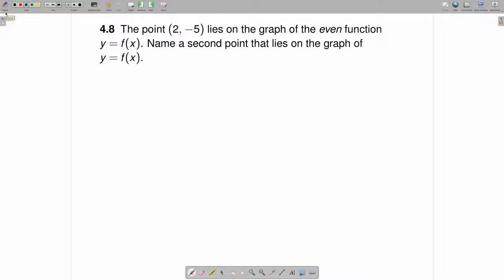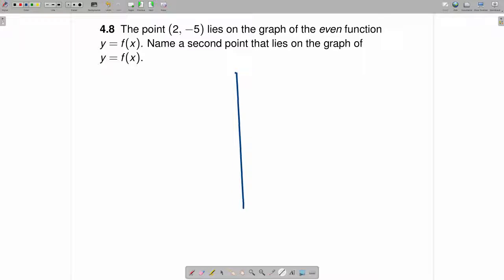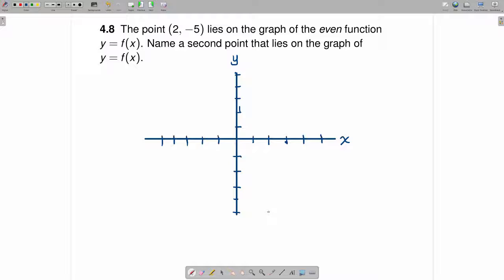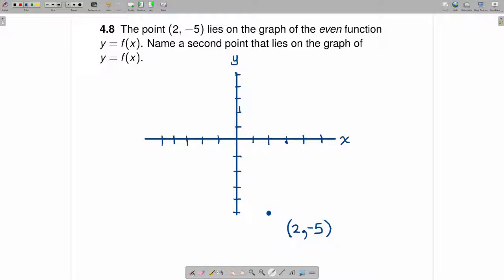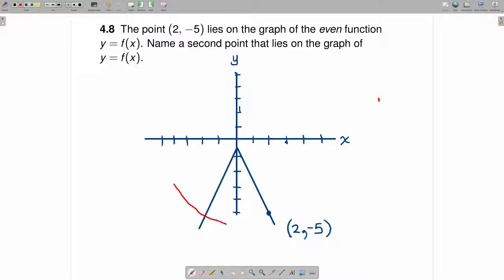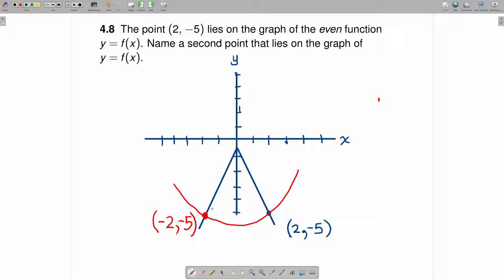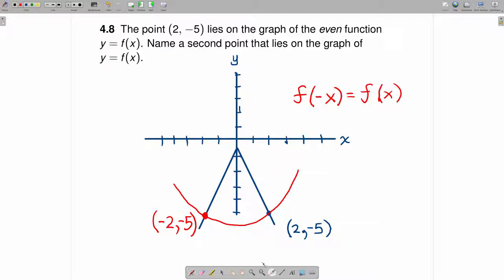e4.08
Even functions